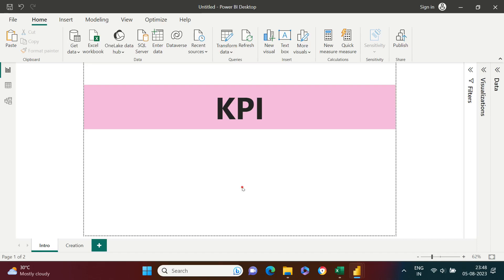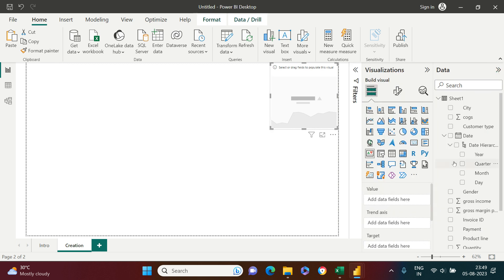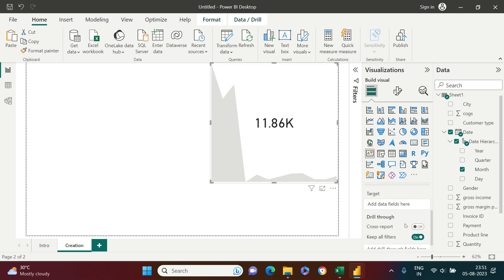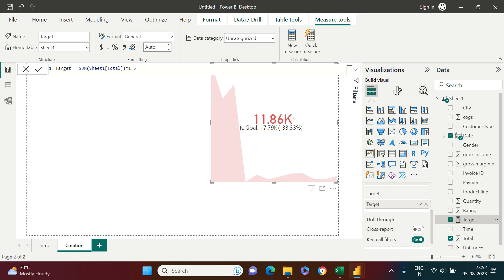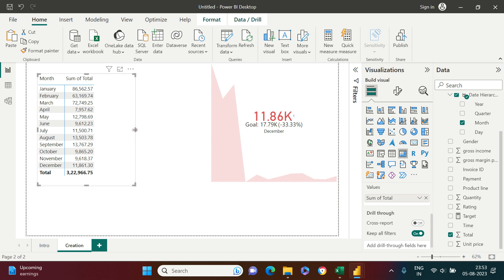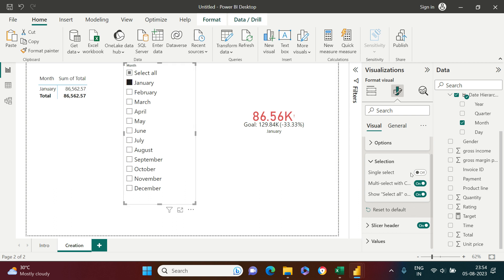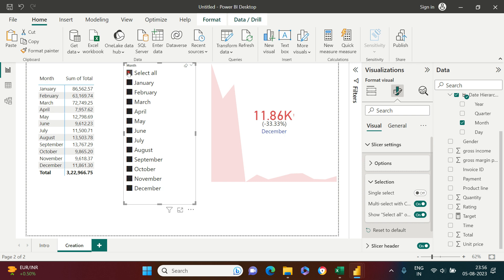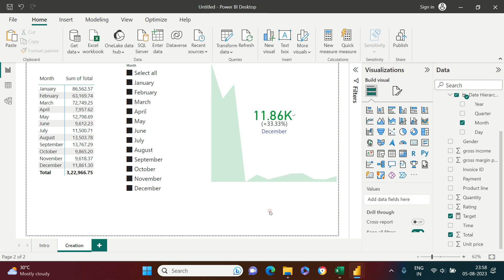KPI in Power BI | How to create KPI visual in Power BI | #22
"What is a KPI visual in Power BI", "How to create a KPI visual in Power BI", "When and How to use KPI visual in Power BI", "How is a KPI visual useful in Power BI"... all of these questions have been answered in this video..